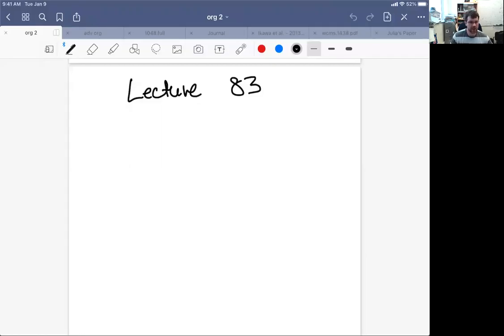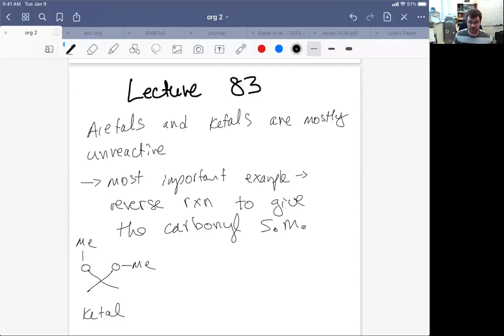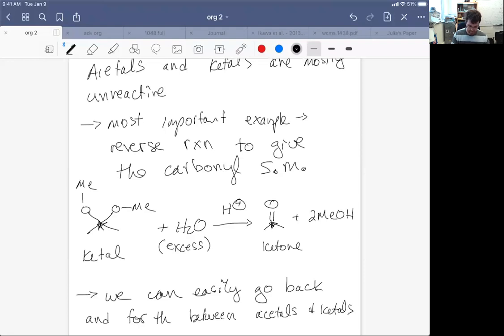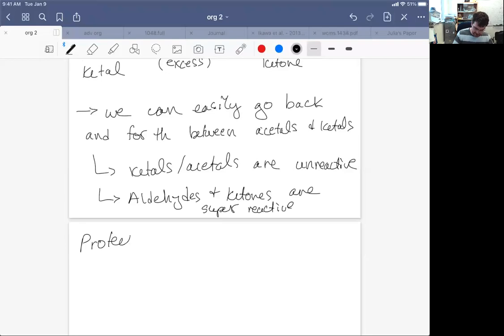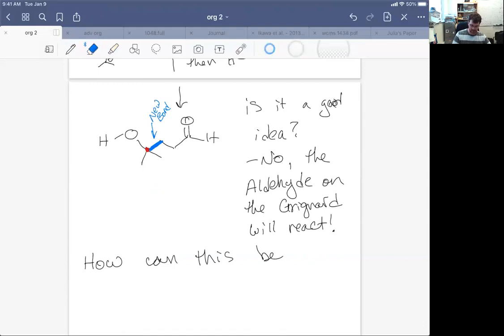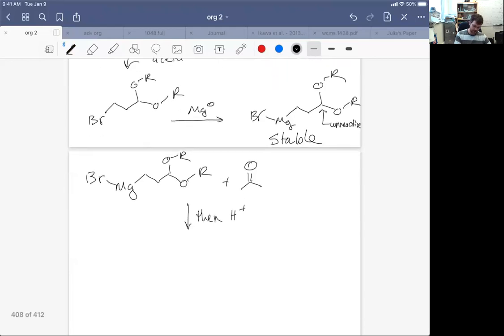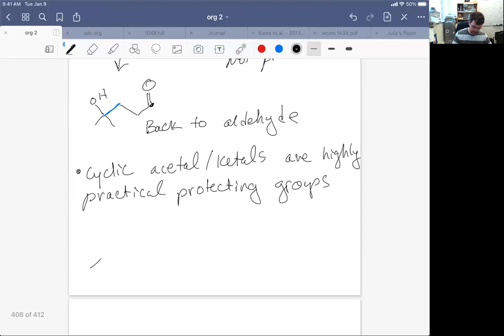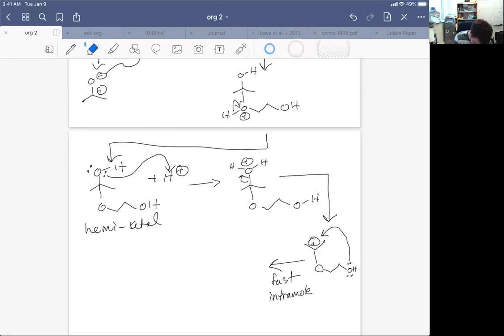Org 2 Lecture 83 Acetals and Ketals as Protecting Groups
Organic Chemistry 2 Lecture 83: Acetals and Ketals as Protecting Groups